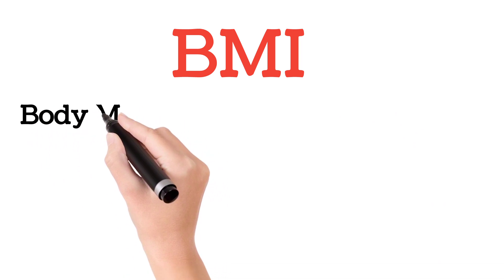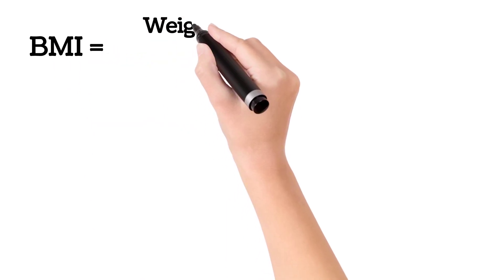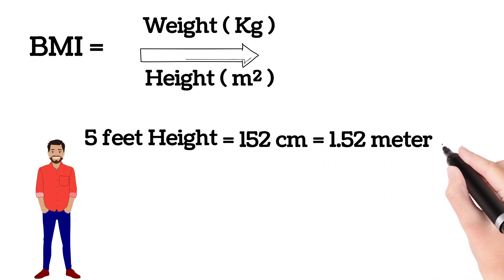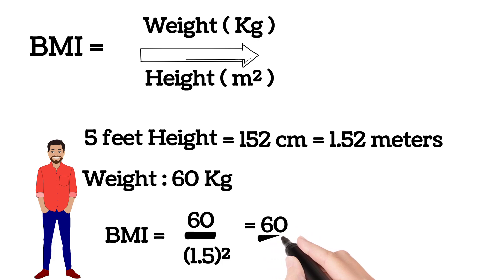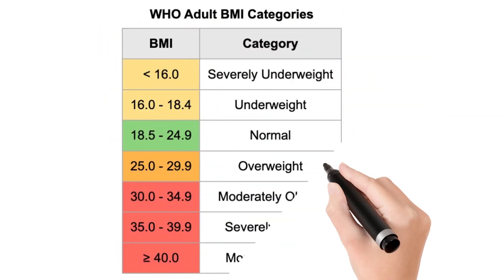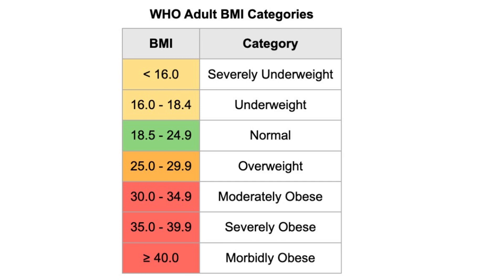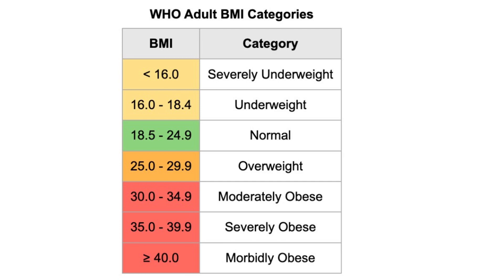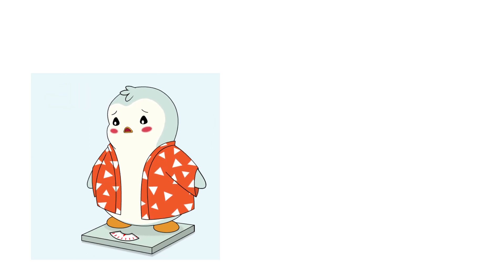How to Calculate Body Mass Index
Thermometer :
BP Monitor :
Sugar Checking Machine / Blood Glucose Monitor :
Weighing Machine :
Pulse Oximeter :
Hot Water Bag :
Ice Bag :
Steamer / Vapouriser :